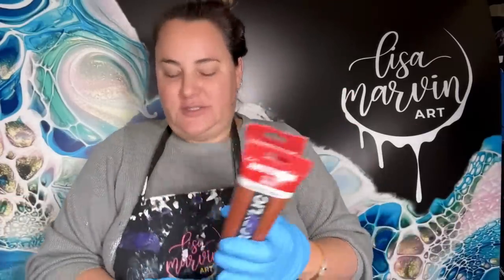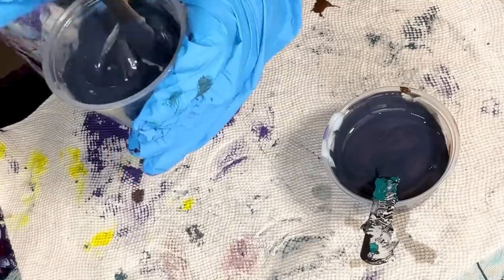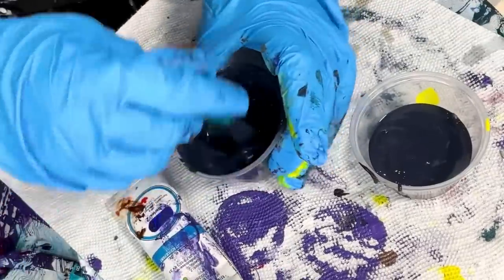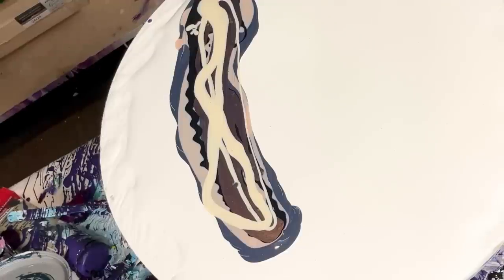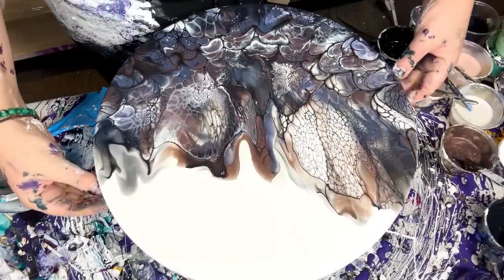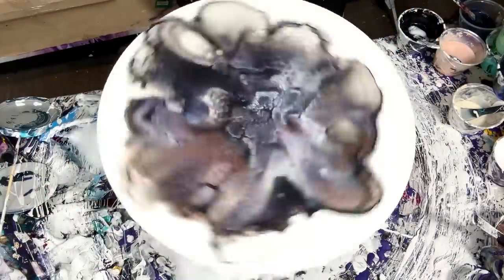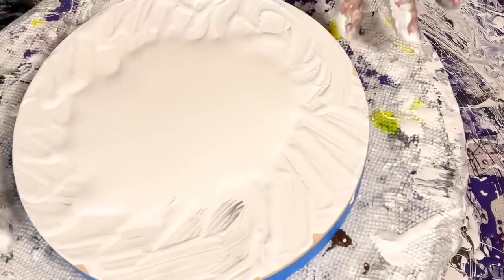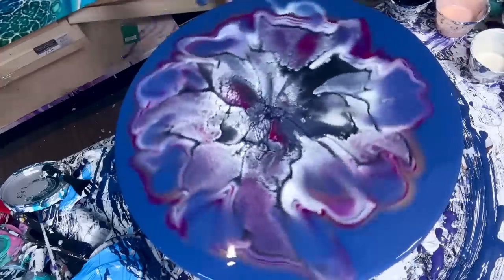#271 Killer Colour Combo, 4 Ways! Bloom Technique/ pour painting!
#271 Killer Colour Combo, 4 Ways! Bloom Technique/ pour painting! I also show you how to make your own black!